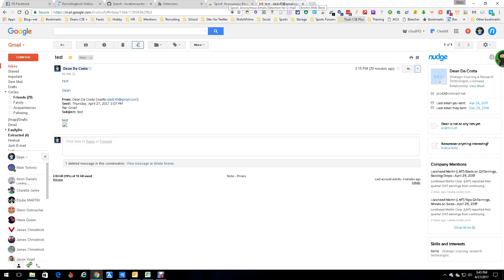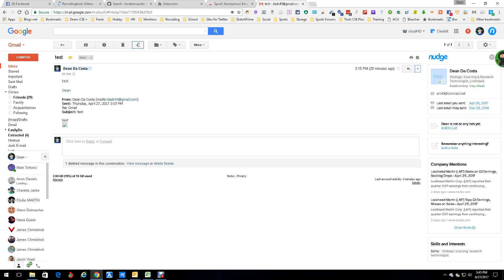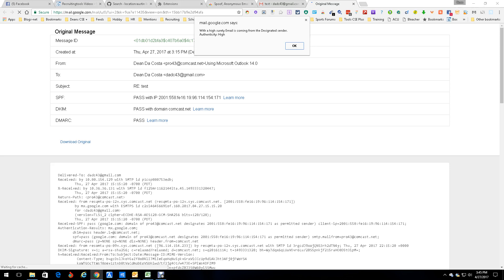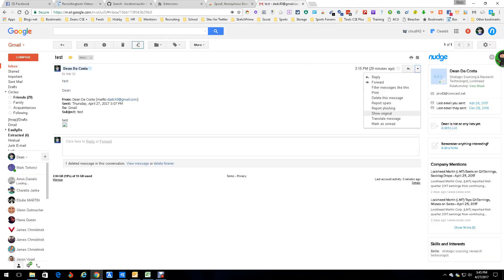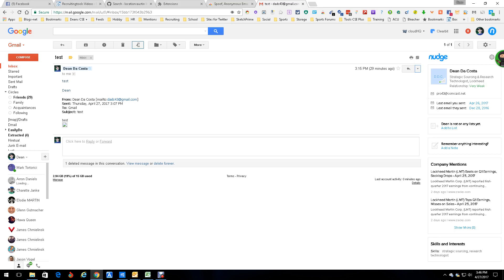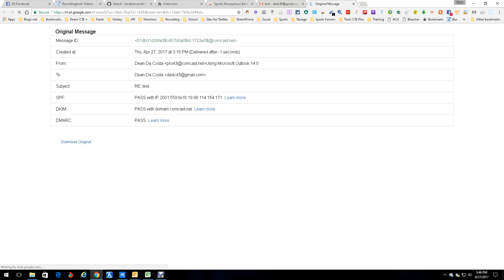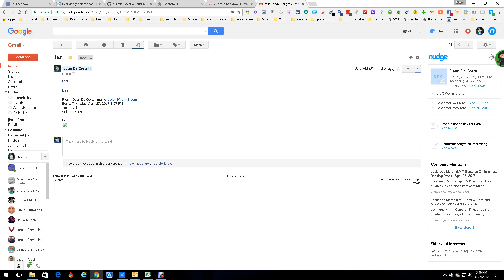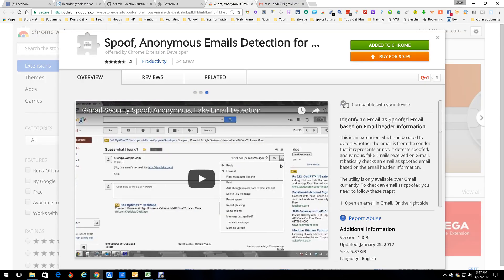Identify an Email as Spoofed Email based on Email header information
How to identify a spoofed email